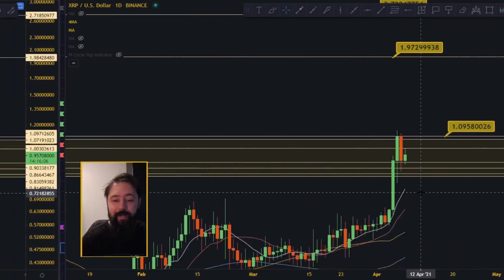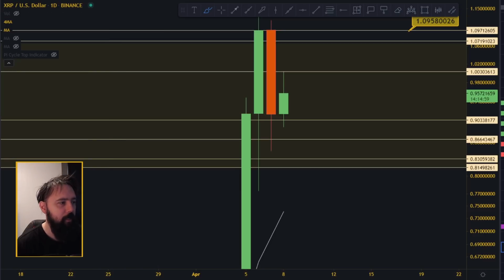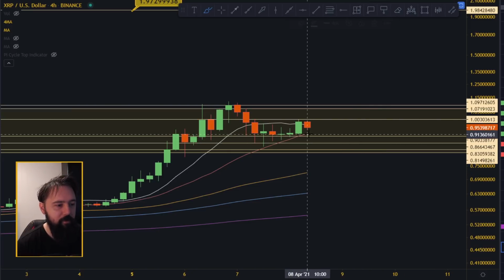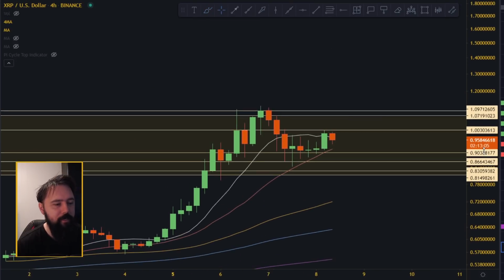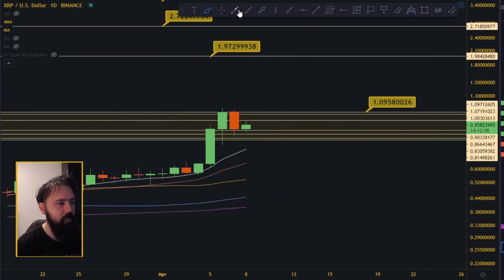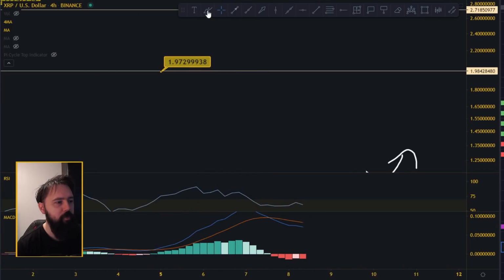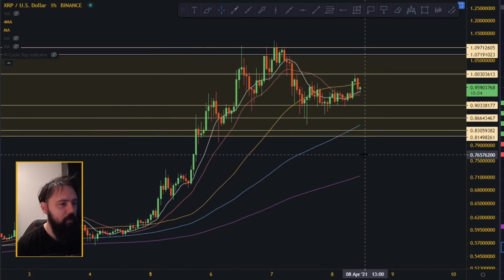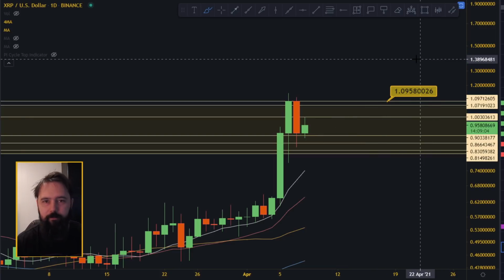WHEN DOES XRP GET OUT OF THIS RESISTANCE AREA?!?!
In today's video, we are doing xrp technical analysis and we will try to figure out next move for xrp price!

⭐ Altcoins Daily Video? We do 30+ altcoins daily!!! Rank them and all...

⭐ Do analysis on Tradingview and trade on Binance.

________________________________ THE END